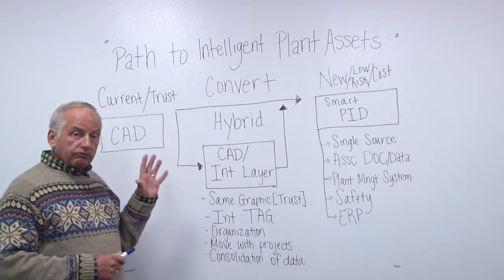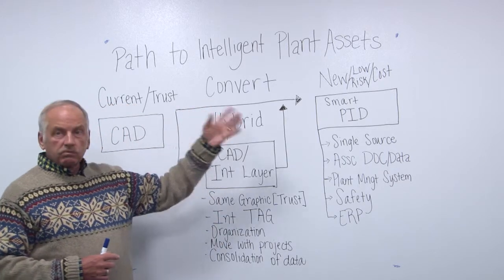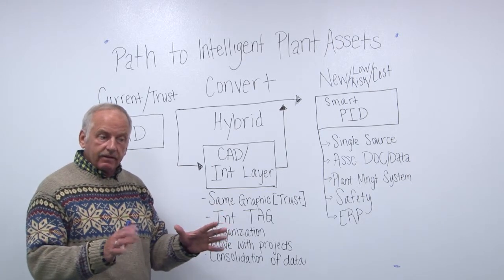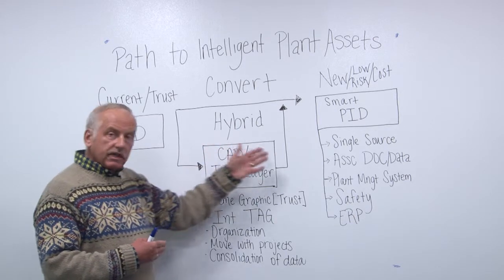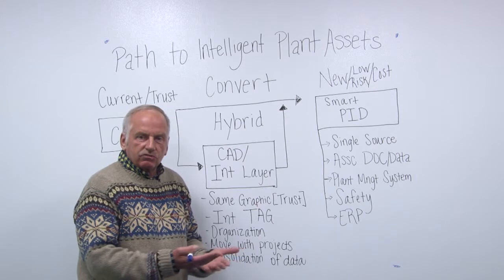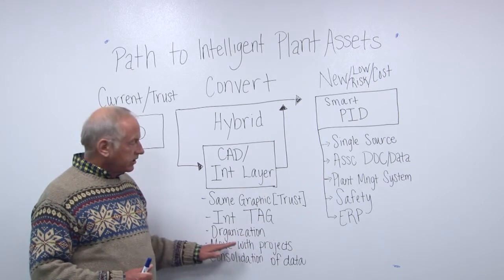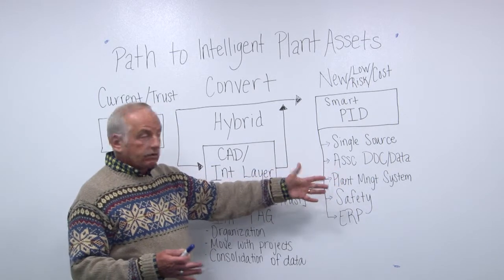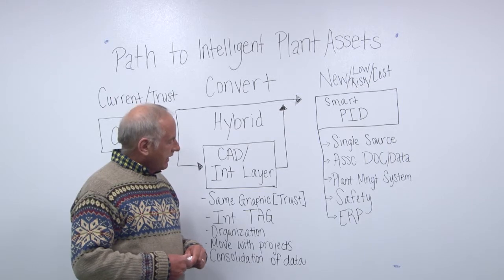Engineering Coffee Break: A Path to Intelligent Plant Assets – Intergraph PP&M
In this edition of the Engineering Coffee Break, engineering expert Frank Joop talks about how you can move from CAD based plant documents to intelligent plant assets more gradually to lower risk and costs.